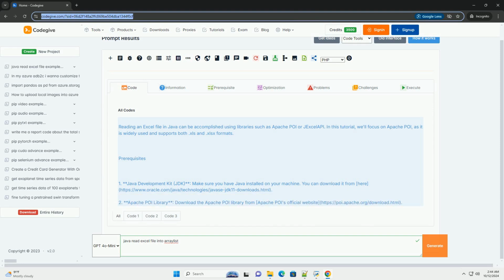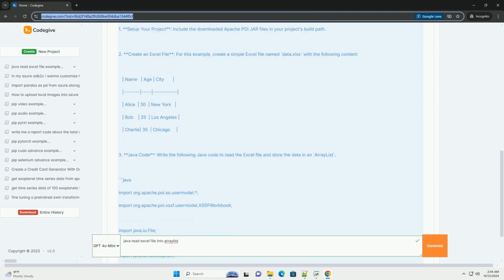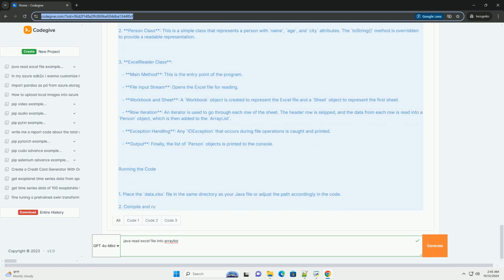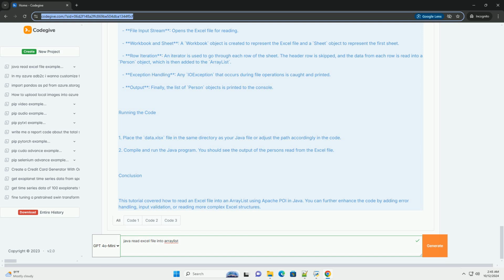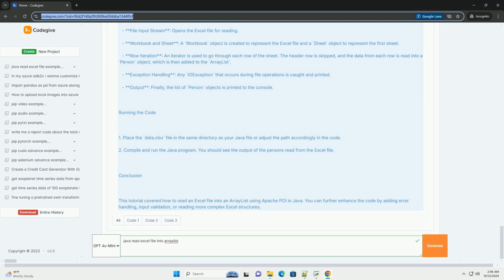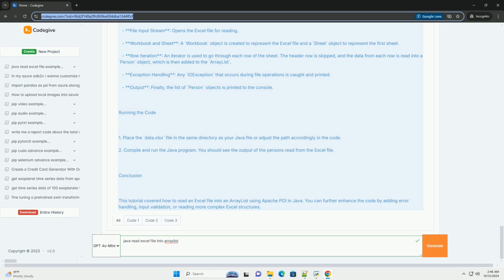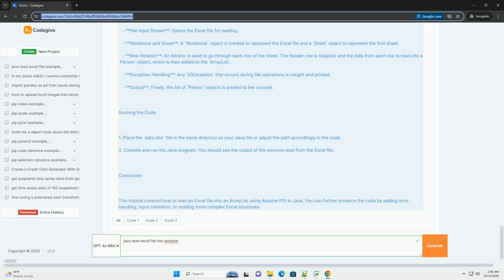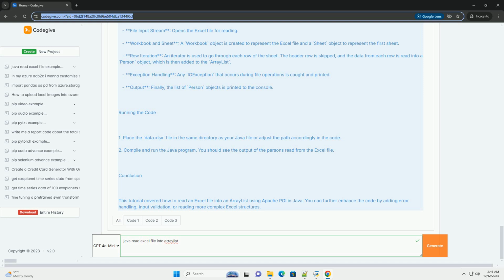java read excel file into arraylist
reading an excel file in java can be accomplished using libraries such as apache poi or jexcelapi. in this tutorial, we'll focus on apache poi, as it is widely used and supports both .xls and .xlsx formats.

### prerequisites

1. **java development kit (jdk)**: make sure you have java installed on your machine. you can download it from [here]
2. **apache poi library**: download the apache poi library from [apache poi's official website] you will need the following jar files
   - `poi-*.jar`
   - `poi-ooxml-*.jar`
   - `poi-ooxml-schemas-*.jar`
   - `xmlbeans-*.jar`
   - `commons-collections4-*.jar`
   - `commons-compress-*.jar`

3. **ide**: use any java ide (such as intellij idea, eclipse, or netbeans) to write and run your java code.

### step-by-step guide to read an excel file into an arraylist

1. **setup your project**: include the downloaded apache poi jar files in your project's build path.

2. **create an excel file**: for this example, create a simple excel file named `data.xlsx` with the following content:

   | name   | age | city       |
   | alice  | 30  | new york   |
   | bob    | 25  | los angeles |
   | charlie| 35  | chicago     |

3. **java code**: write the following java code to read the excel file and store the data in an `arraylist`.

1. **imports**: the necessary classes from apache poi and java are imported.

2. **person class**: this is a simple class that represents a person with `name`, `age`, and `city` attributes. the `tostring()` method is overridden to provide a readable representation.

3. **excelreader class**:
   - **main method**: this is the entry point of the program.
   - **file input stream**: opens the excel file for reading.
   - **workbook and sheet**: a `workbook` object is created to represent the excel file and a `sheet` object to represent the f ...

python arraylist to string
python create arraylist
python arraylist
arraylist python length
python arraylist append

python excel to pdf
python excel library